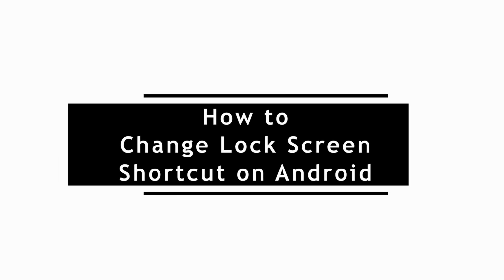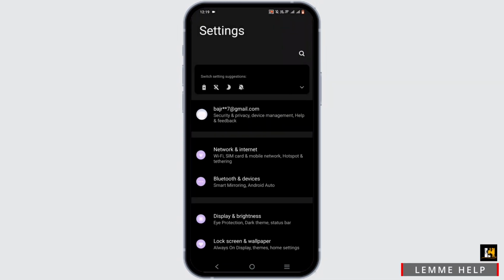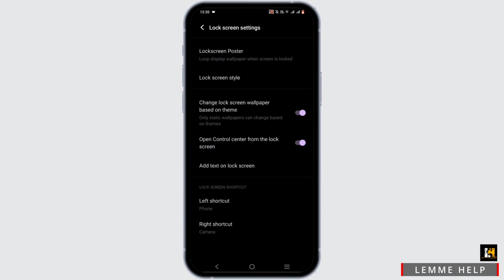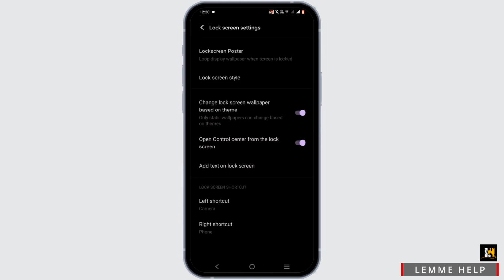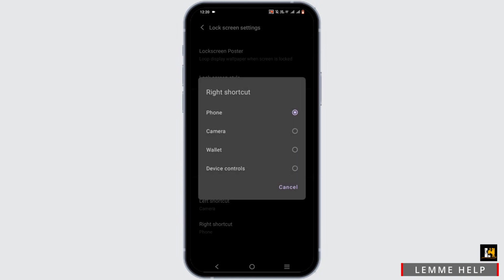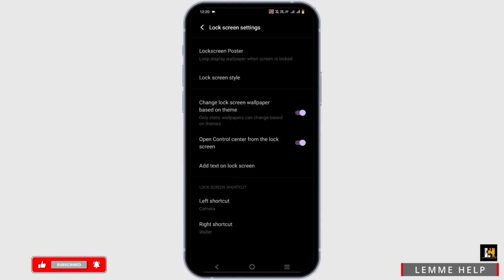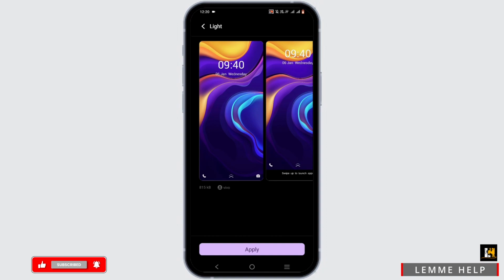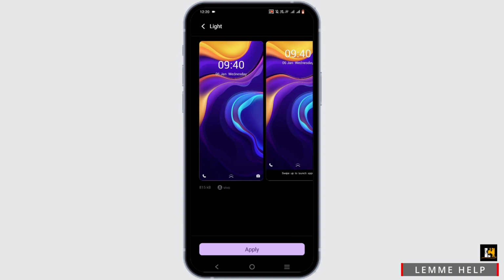How to Change Lock Screen Shortcuts on Android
Hey everyone! Are you tired of the default lock screen shortcuts on your Android device? In this tutorial, I'll show you how to customize and change those shortcuts to your preferred apps or actions. Whether you want quick access to your favorite apps or specific functions right from your lock screen, I've got you covered. Let's dive in and make your Android lock screen work for you!

Timestamps:

0:00 - Introduction: Enhancing Your Android Lock Screen Experience
0:10 - Exploring Lock Screen Shortcut Options
0:30 - Step-by-Step Guide: Changing Lock Screen Shortcuts on Android